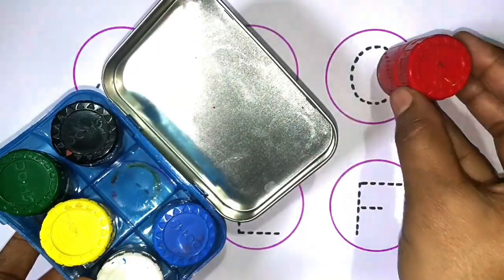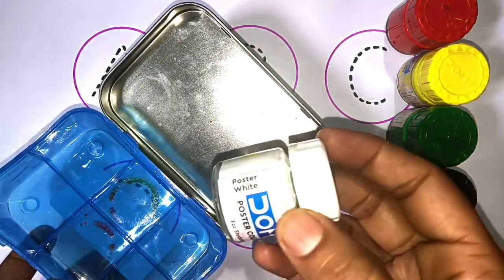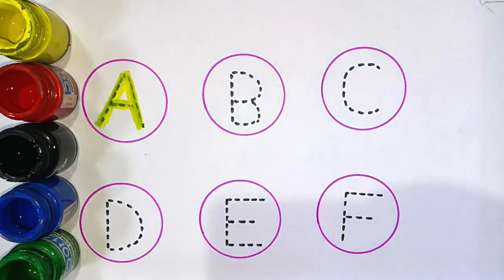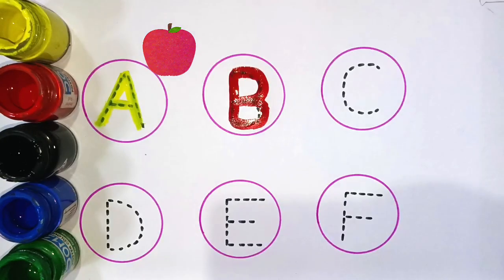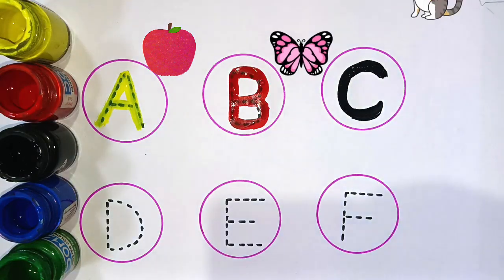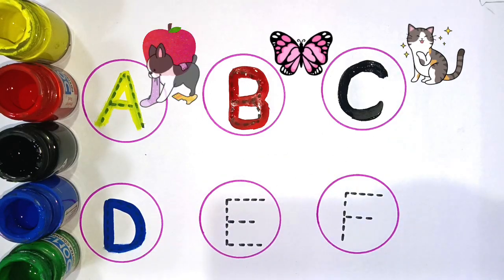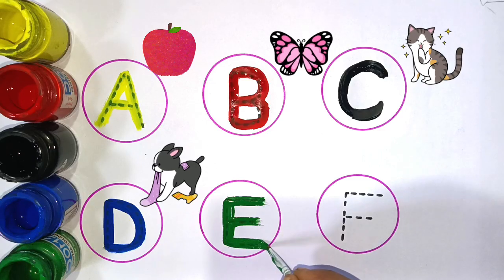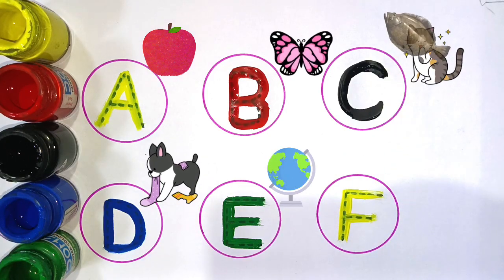abcd alphabet phonic sound a for 🍎 Apple,b for 🦋 butterfly,c for 😺 cat learning and writing